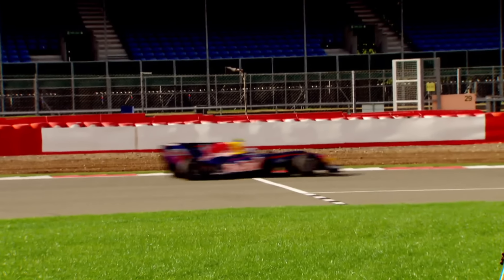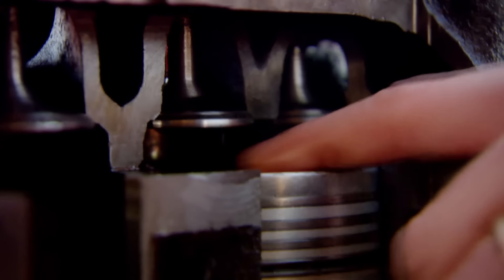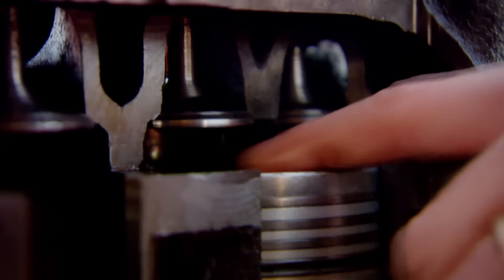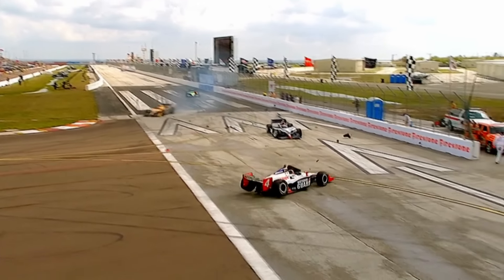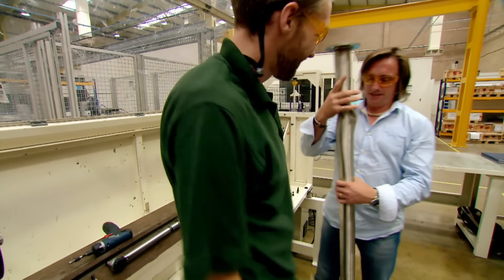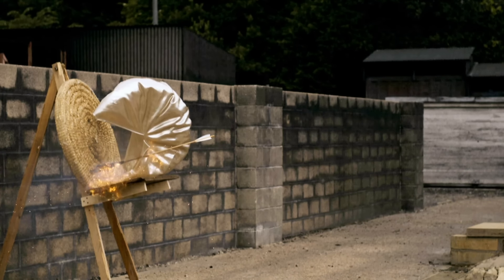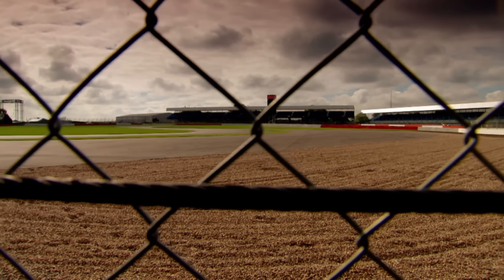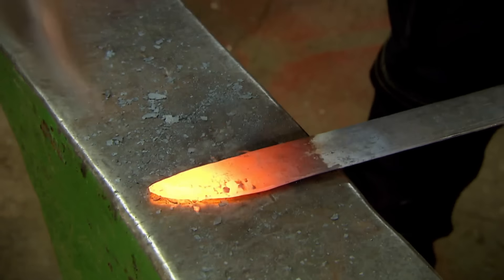Engineering Connections (Richard Hammond) - Formula 1 | Science Documentary | Reel Truth Science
Richard Hammond reveals the surprising engineering connections behind the Formula 1 car. The stars of the most glamorous, and expensive sport on earth wouldn't even cross the starting line without inspiration drawn from a revolutionary 19th-century cannon, ancient sailing boats, jet engine fan blades, body armour and a technique practised by blacksmiths for thousands of years.

Welcome to ReelTruth.Science the home of inspiring documentaries from the scientific and medical world. Here you can find full length documentaries to discover and explore.